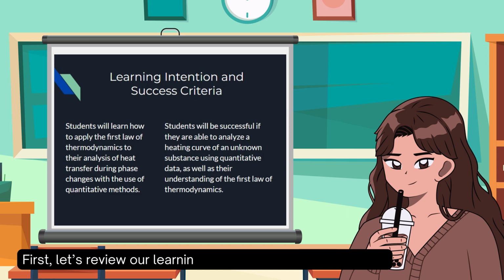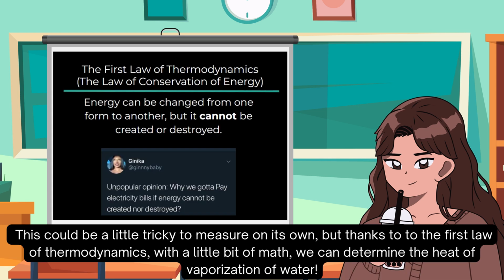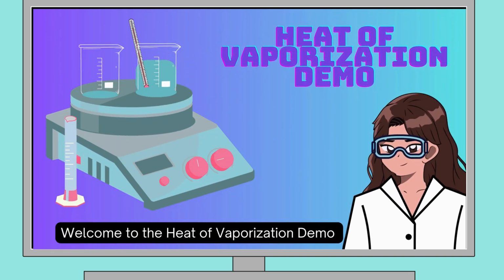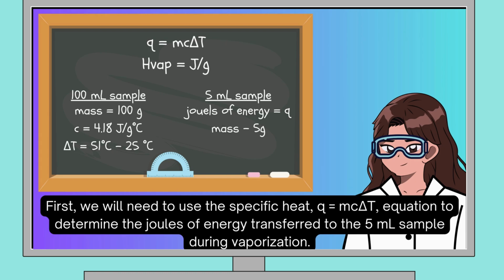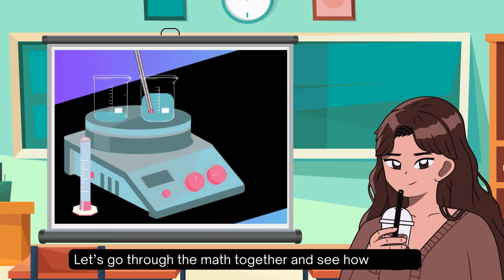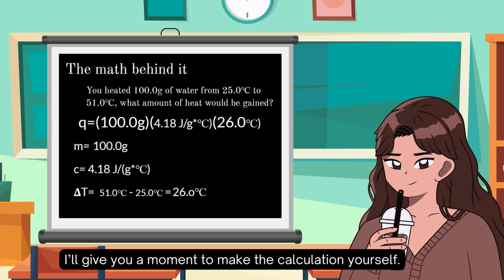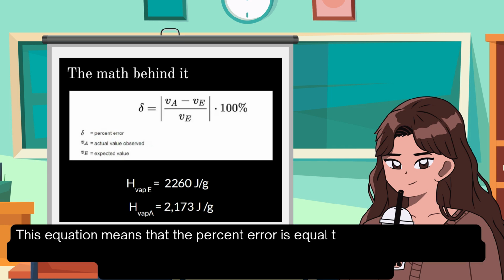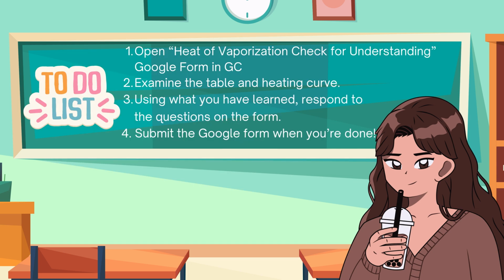1.7 Investigating Heating Curves - Heat of Vaporization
Agenda
Heat of Vaporization Demo
Heat of Vaporization Calculations